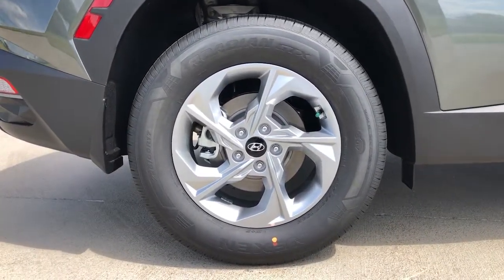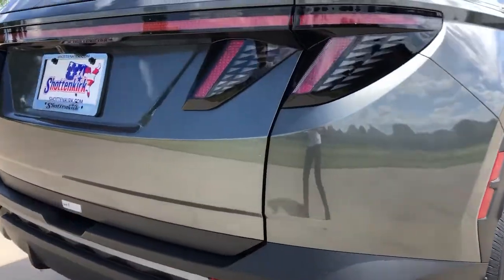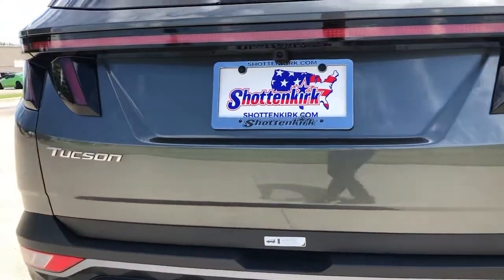2022 Hyundai Tucson Granbury, Fort Worth, TX NH132163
EXT_COLOR] New 2022 Hyundai Tucson available in Granbury, Texas at Shottenkirk Hyundai. Servicing the Fort Worth, TX area.

Shottenkirk Hyundai
4960 East Highway 377

Gray 2022 Hyundai Tucson SEL FWD FWD 8-Speed Automatic with SHIFTRONIC 2.5L I4 DGI DOHC 16V LEV3-ULEV70 187hp APPLE CAR PLAY, ANDROID AUTO, BLUETOOTH, ALLOY WHEELS, LCD DISPLAY SCREEN, POWER DRIVER'S SEAT, POWER PASSENGER SEAT, REAR A/C, BACK UP CAMERA, 6 Speakers, Alloy wheels, Apple CarPlay & Android Auto, Carpeted Floor Mats, Emergency communication system: Blue Link Connected Car Service (3-year complimentary subscription), Front reading lights, Heated Front Bucket Seats, Heated front seats, Power driver seat, Radio: AM/FM/HD/SiriusXM Audio System, Remote keyless entry, Split folding rear seat, Stain & Odor Resistant Cloth Seat Trim, Steering wheel mounted audio controls, Wheels: 17 x 7.0J Alloy.brbrRecent Arrival! 26/33 City/Highway MPG